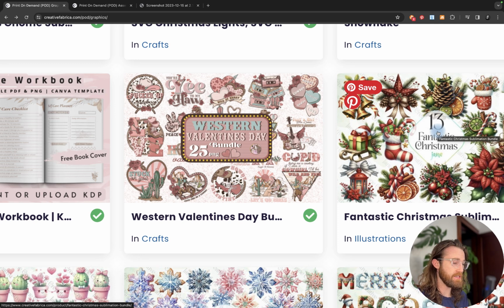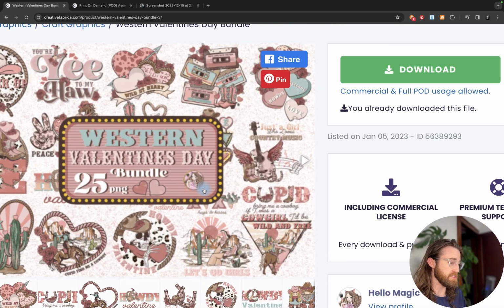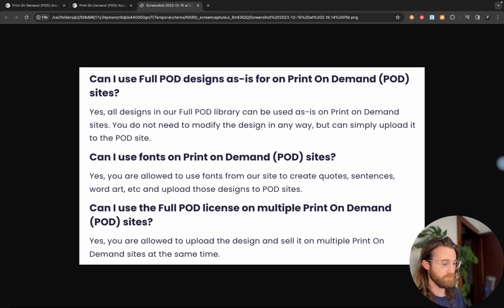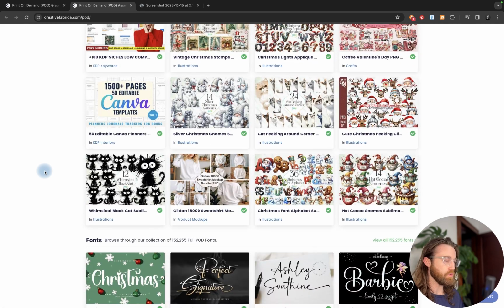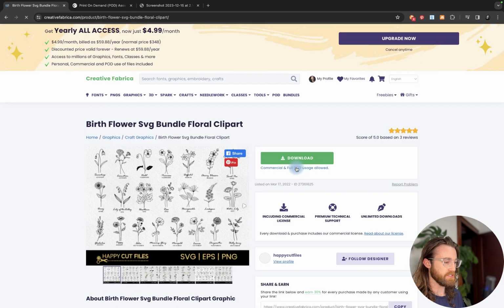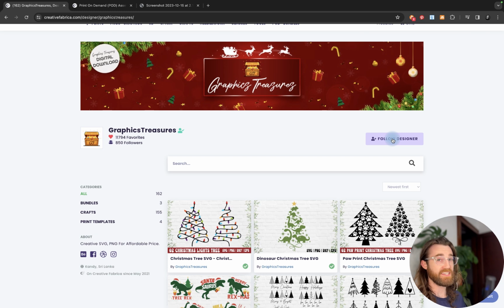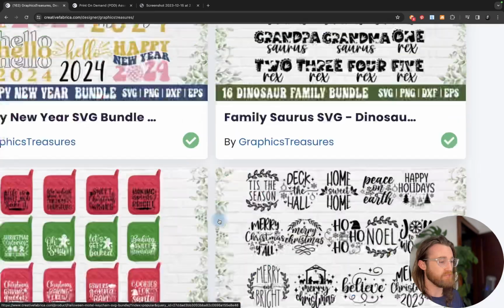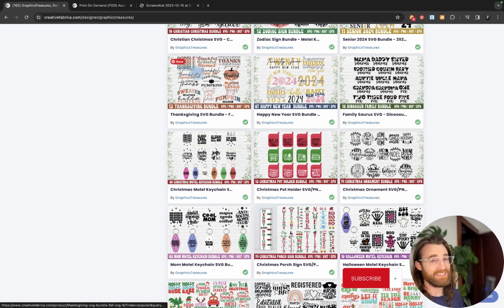The truth about Creative Fabrica (ready to use designs?)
Can we actually use Creative Fabrica designs without altering them for print on demand? Is it worth risking your Etsy or Amazon Merch account?

Today I want to answer that question for you and more.

In this video, watch to learn...
– Can we use Creative Fabrica designs without changing them?
– Creative Fabrica and Print on Demand rules and regulations...
– Print on Demand licensing for Creative Fabrica

Have an amazing day – create something awesome 👋